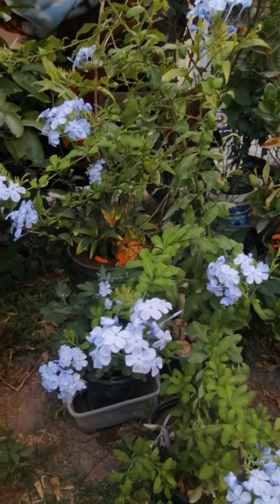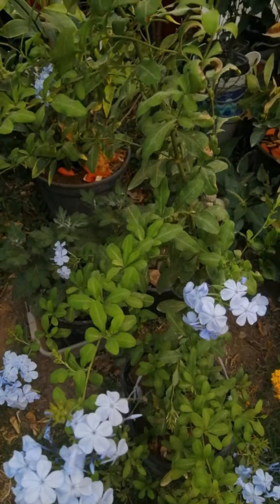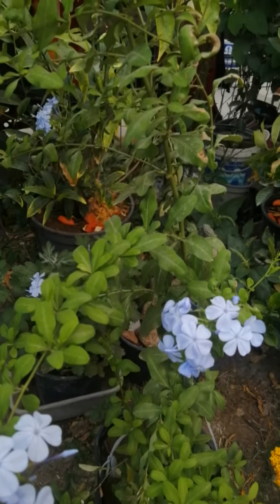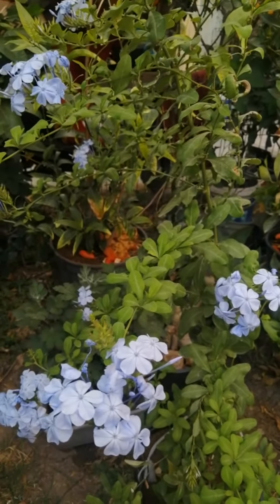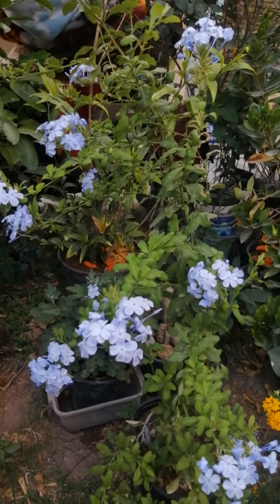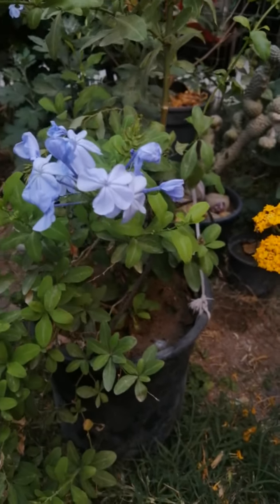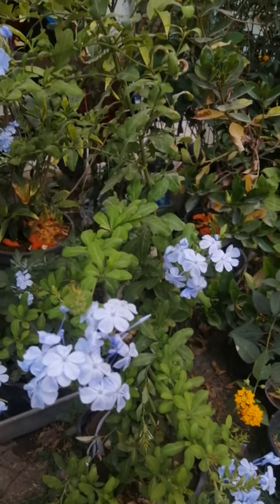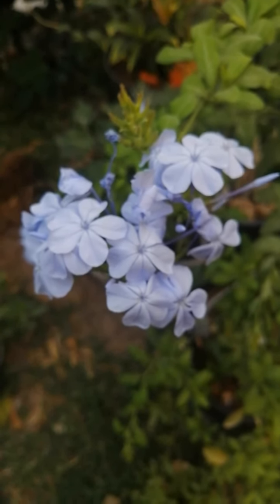متسلق الياسمين الازرق plmbago auriculata... العنايه بها.. . تكاثرها.. سعد كامل